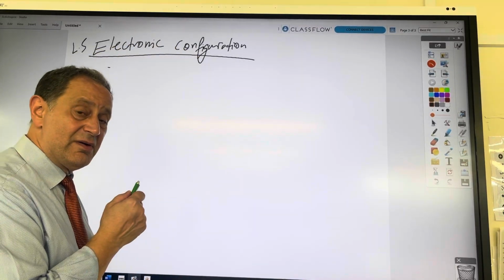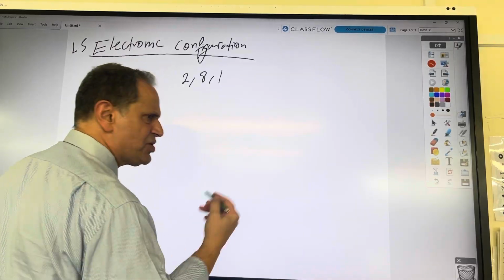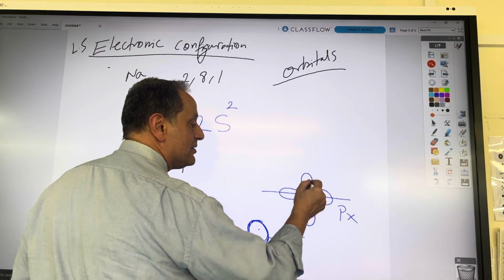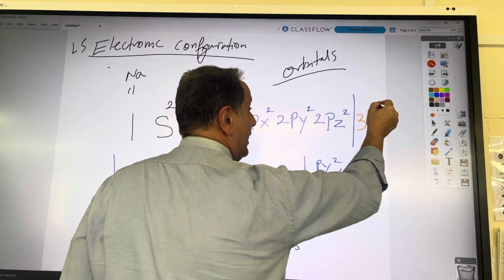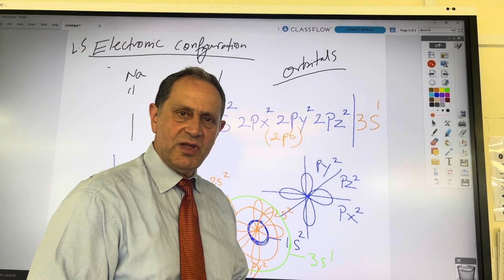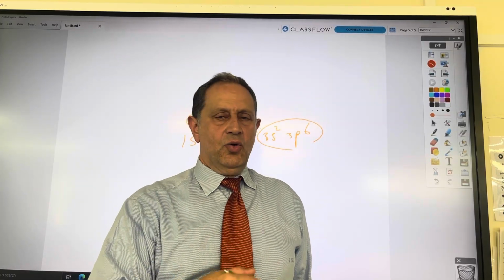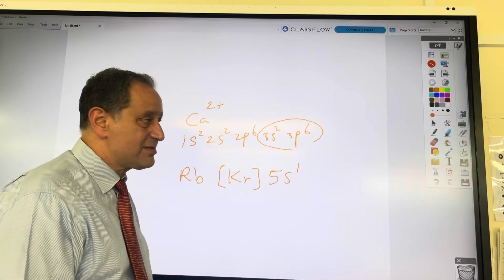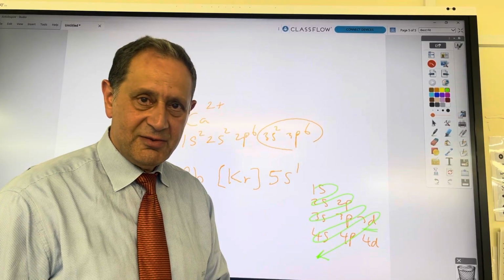Electronic configurations by Dr Salem